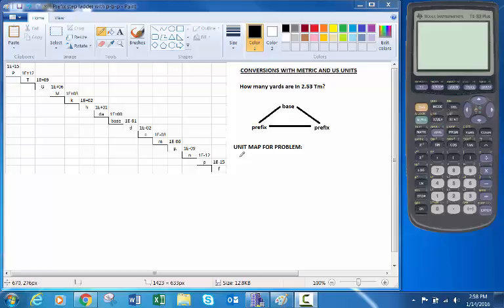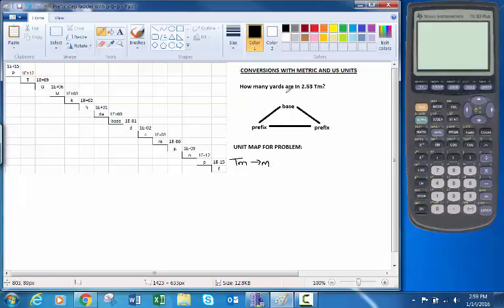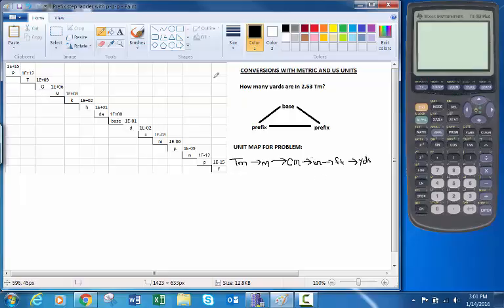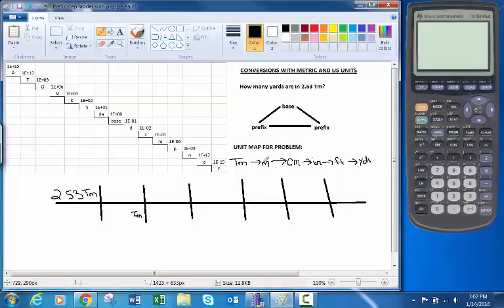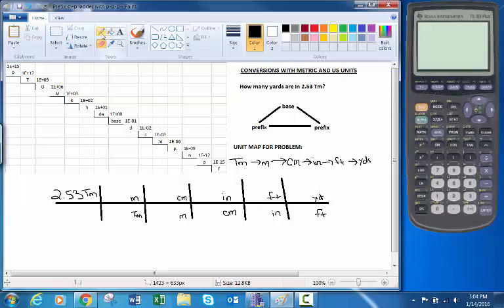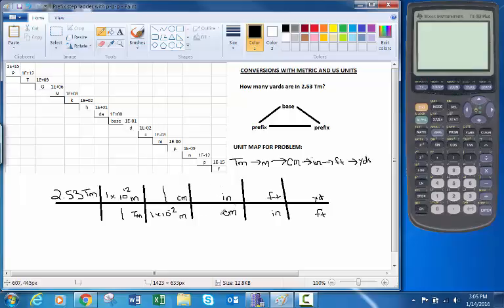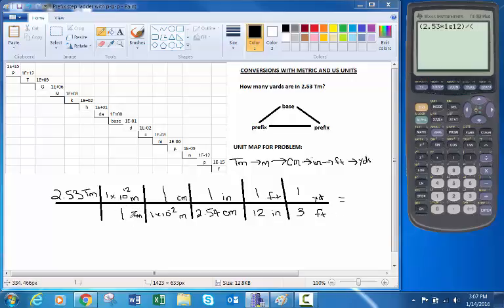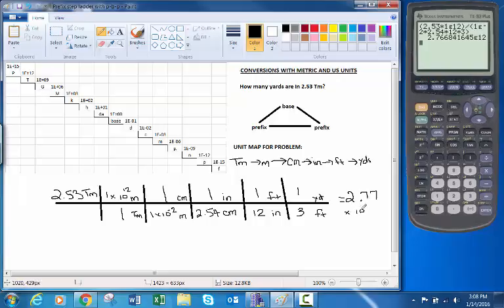Metric and US Conversion